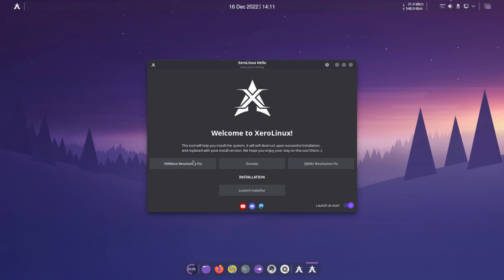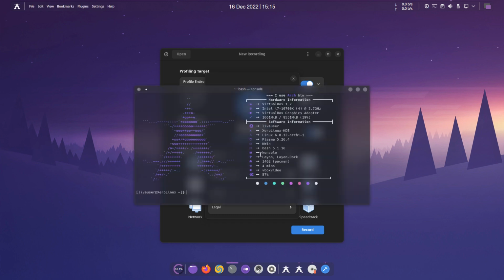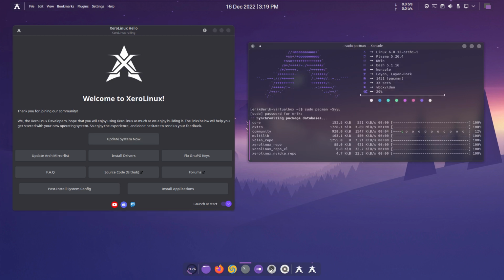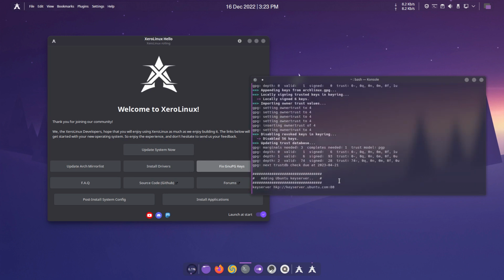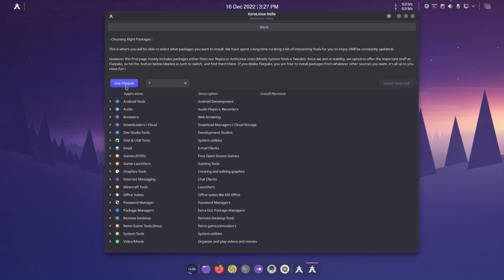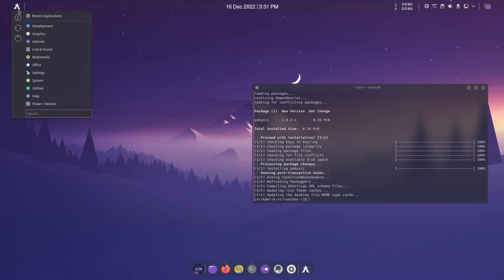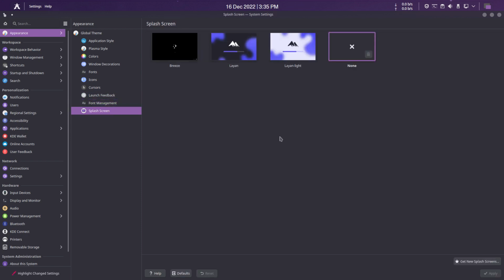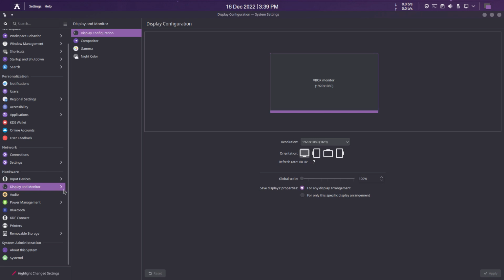ArcoLinux : 3180 Visiting Xerolinux Plasma - xerolinux-2022.12-x86_64.iso